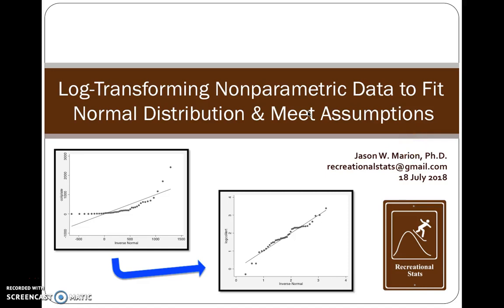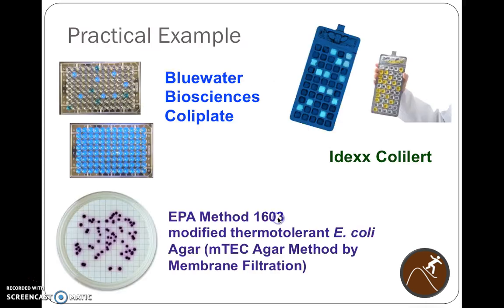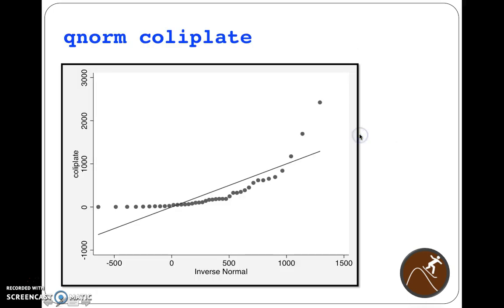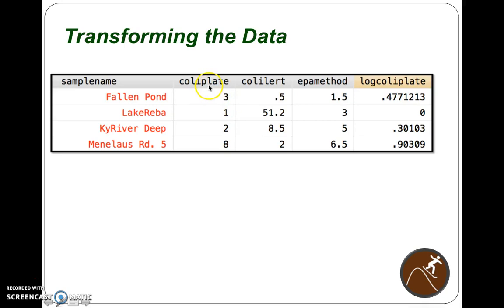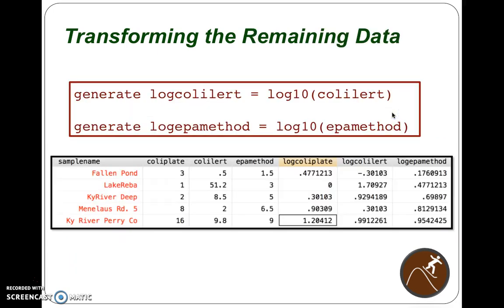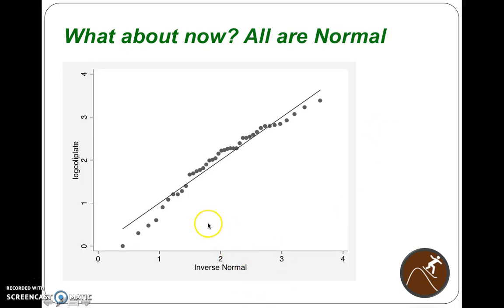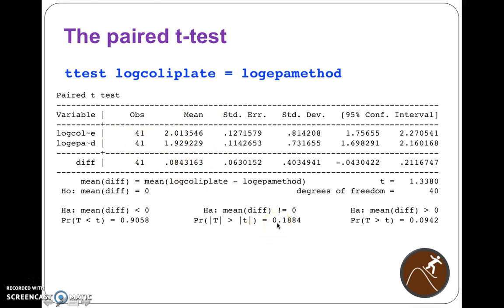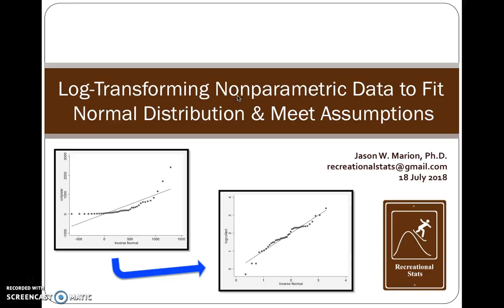Log Base 10 Transformation to Help Data Fit Normal Distribution